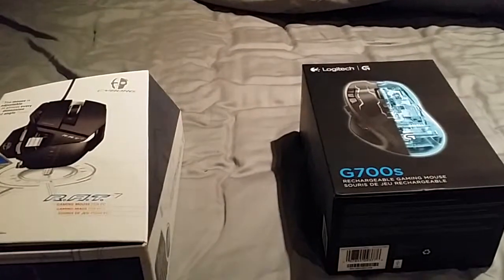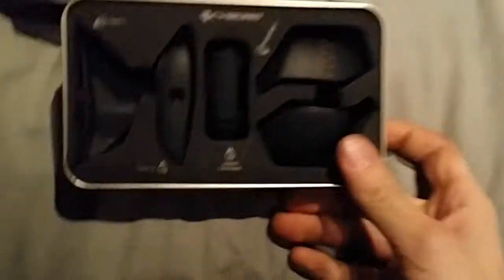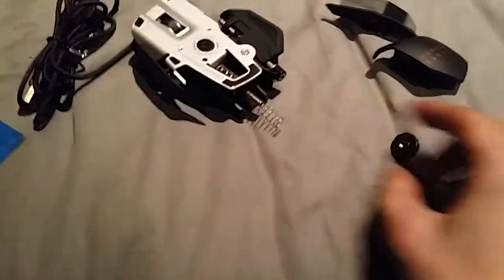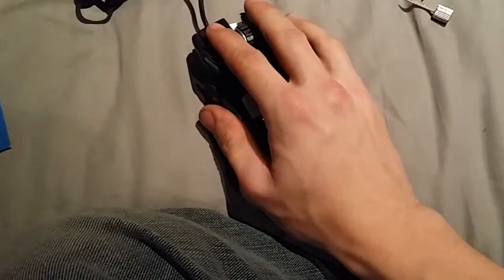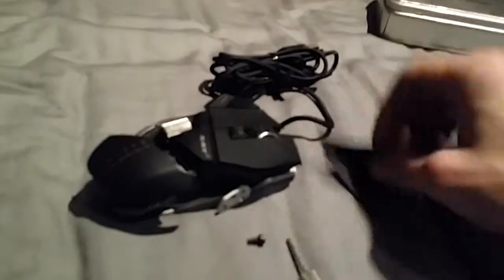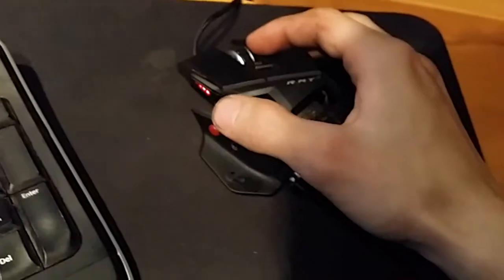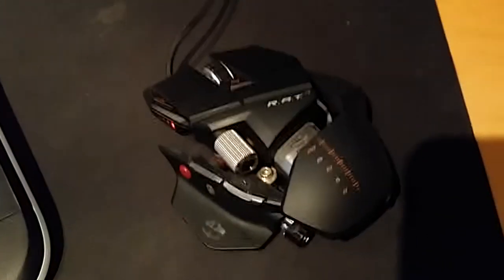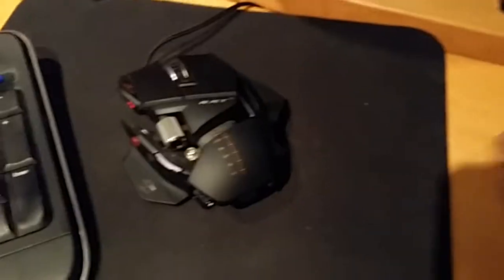Rat 7 Review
I Review My Rat 7 gaming mouse.